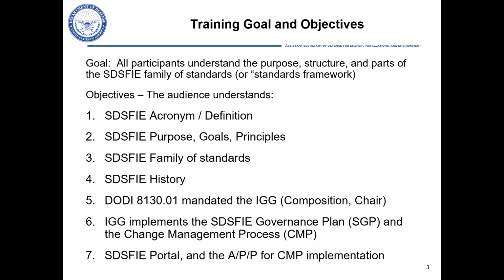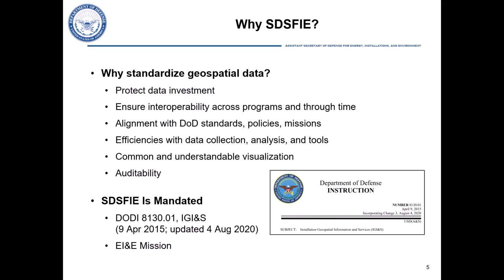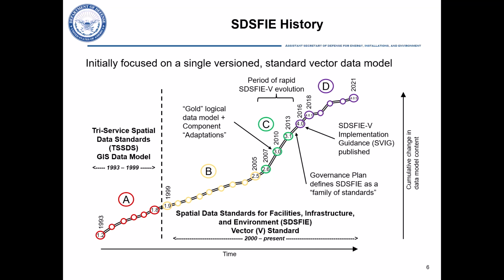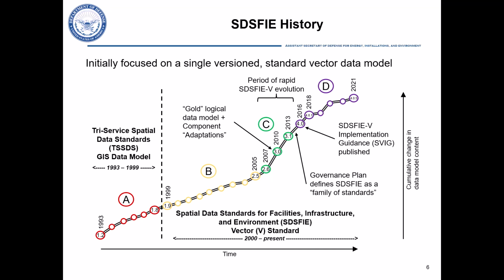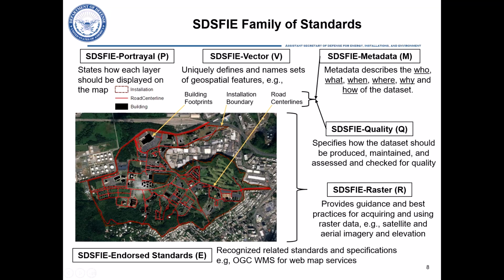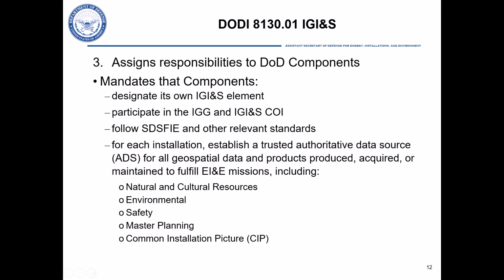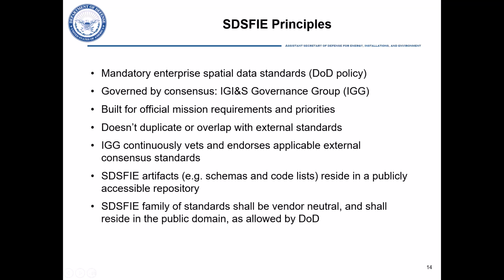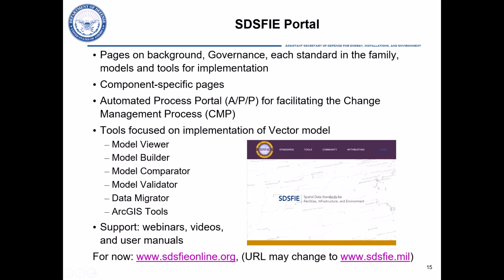SDSFIE Overview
An overview of the Spatial Data Standards for Facilities, Infrastructure, and Environment (SDSFIE) family of standards